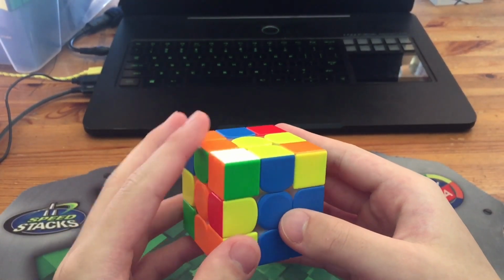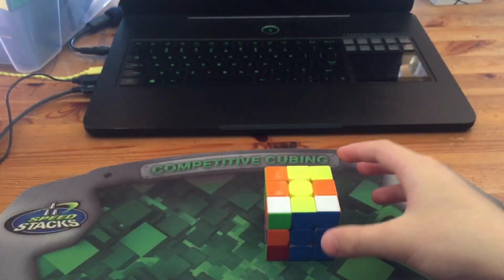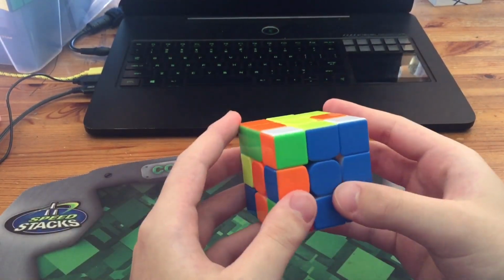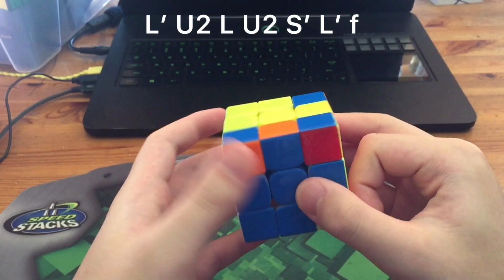2 Ways To Setup This F2L Pair To FRUF!